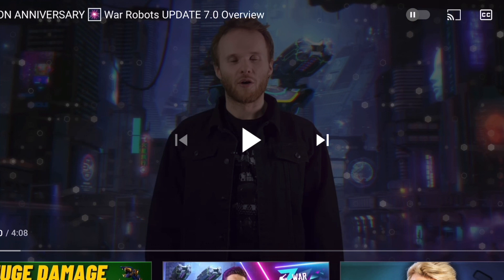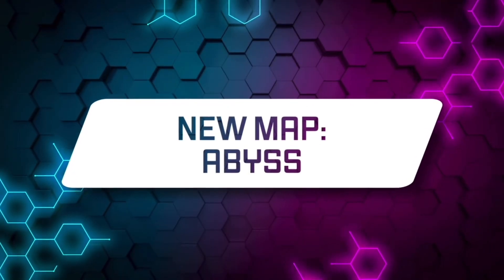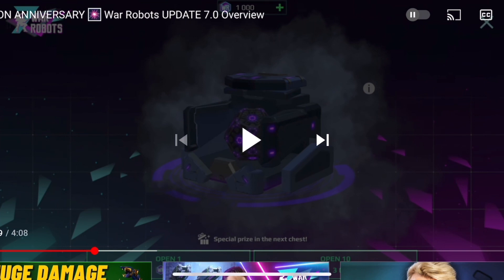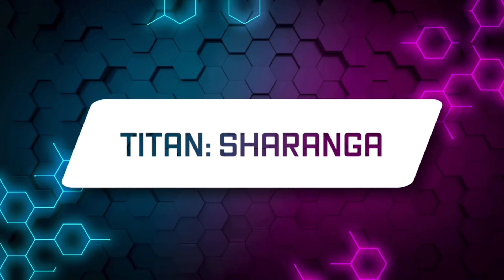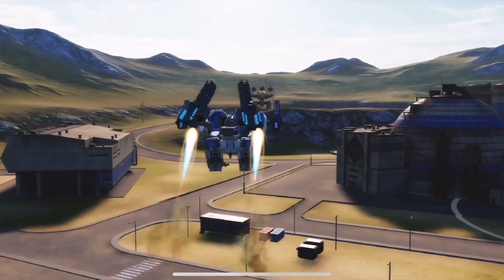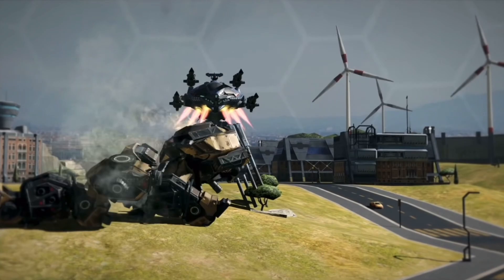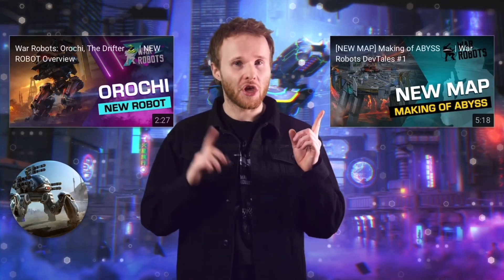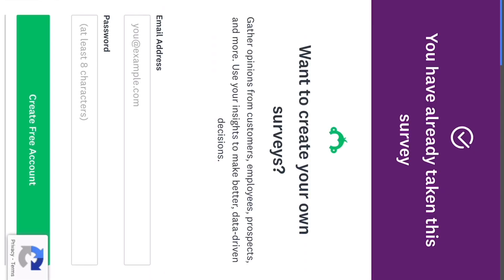[WR] WAR ROBOTS 100 SHARANAGA GIVEAWAY Directions - UPDATE 7.0 Overview Let’s Watch together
Full Credit to Pixonic and War Robots for the footage in this video - Link for 100 Sharanga Titan Giveaway

Sorry for the poor auido quality.  I had to record this on my break really quick at airl.  Goto the link above and follow the Instructions to enter Into the 100 Sharanga a Giveaway .  Hope everyone has a great day. 🦾😎🤜💚🤛

iOS / U5CK0S